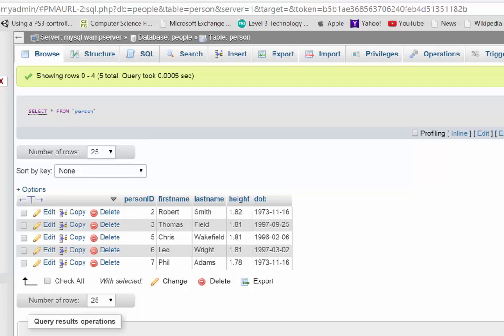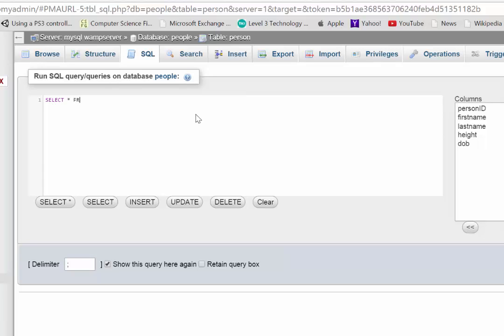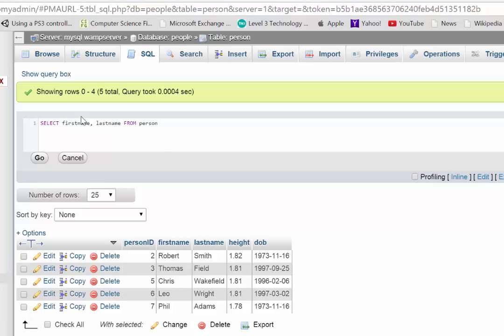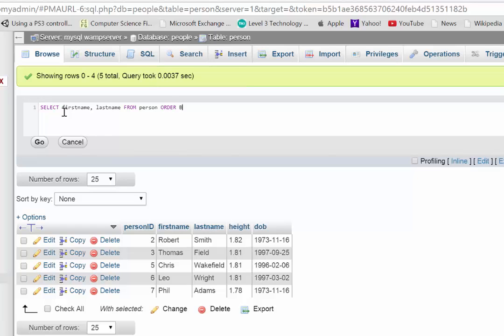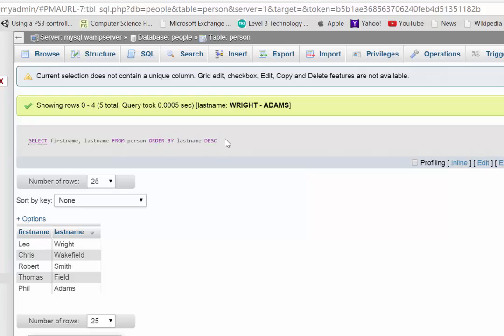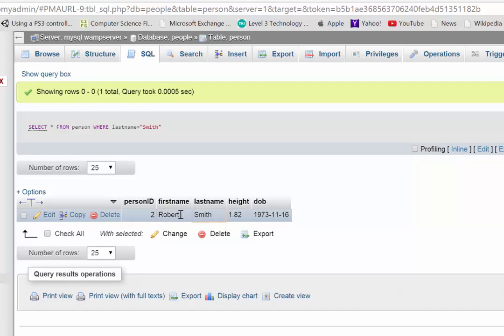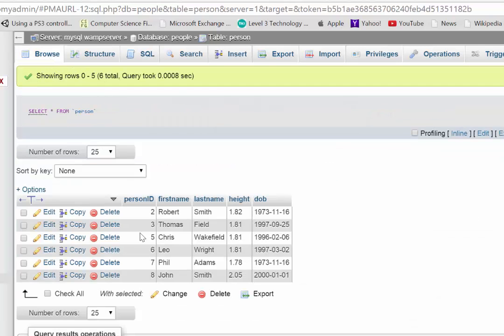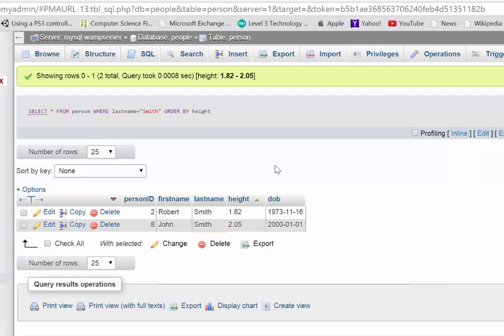How to run basic SQL select queries on a MySQL database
We look at select queries, including * to select everything, only selecting some columns, ordering our results, and filtering by using WHERE.